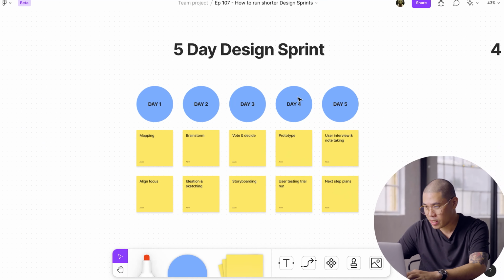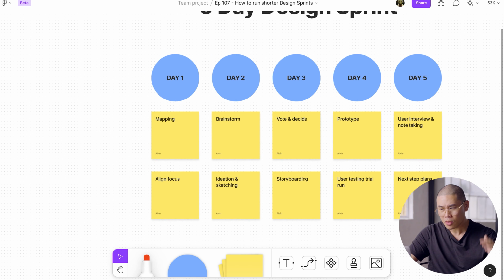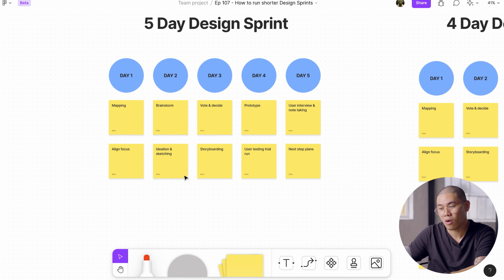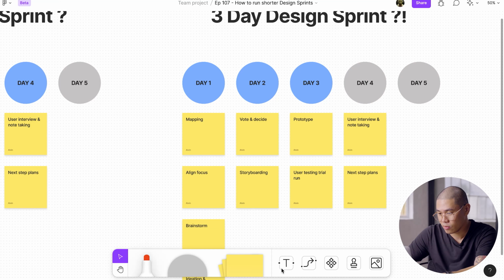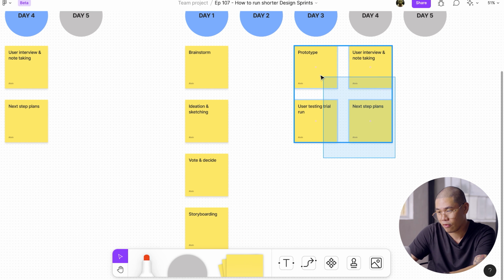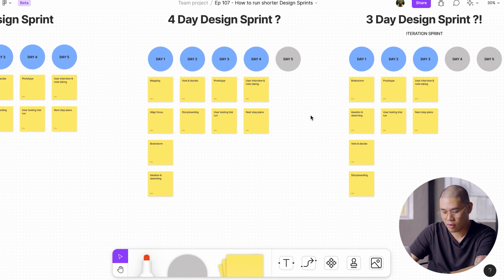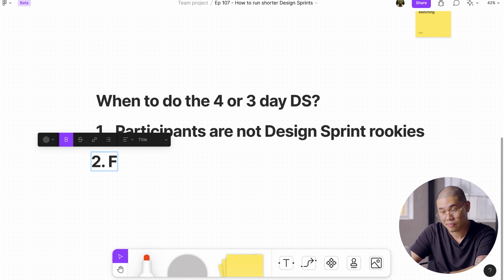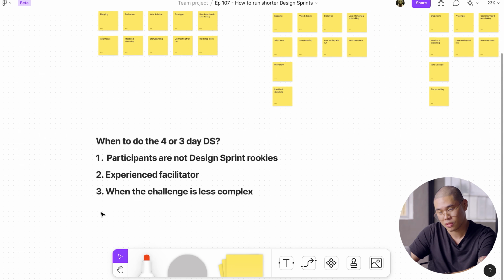How to run shorter Design Sprint (4-day or 3-day)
Running a design sprint is one of the best ways to do a cross-team collaboration and produce a good solution. But it is resource and time intensive – at least for a week. The prospect of a shorter design sprint sounds more attractive, especially with more people working from home, and in different time zones. There are different versions of short design sprints, with each company customising their sessions. I’ve heard of 2-day and 1-day sprints, and even 2-hour sprints. At Relab, we can do 3-day or 4-day versions of the design sprint for our clients as needed, when there is no need for the full 5-day version. In this video, we explain the difference and hopefully can help you decide on what's right for you.

Watch our previous video on GV Design Sprint vs. Design Sprint 2.0 vs. 3-Day Design Sprint:

Timestamps:
00:00 – Introduction
00:56 – 5-Day Design Sprint
02:22 – 4-Day Design Sprint
04:17 – 3-Day Design Sprint
07:23 – When to run shorter 4 or 3 day Design Sprint?

Support Relab Goods and its initiative to raise awareness on mental health.